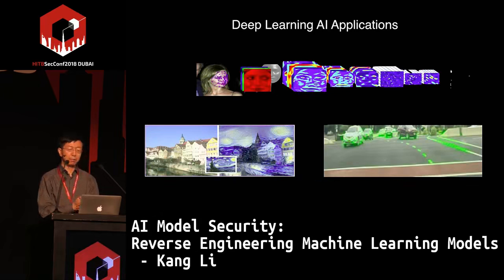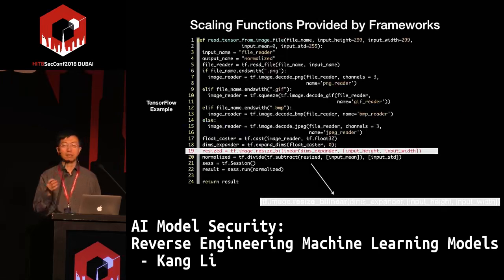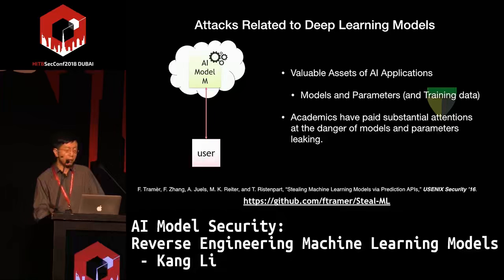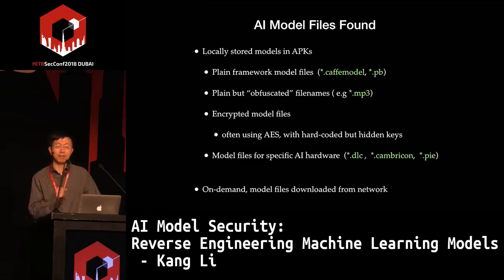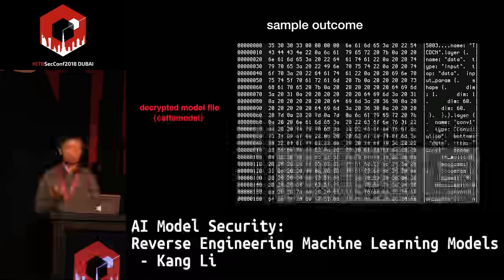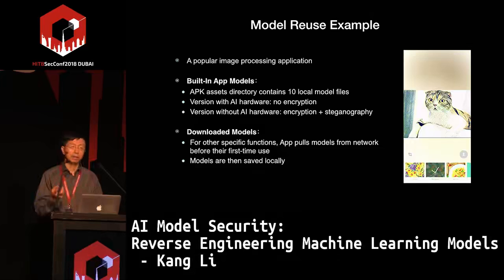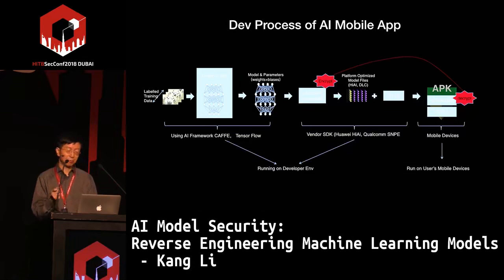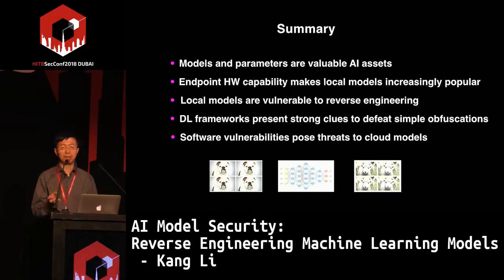AI Model Security Reverse Engineering Machine Learning Models Kang Li